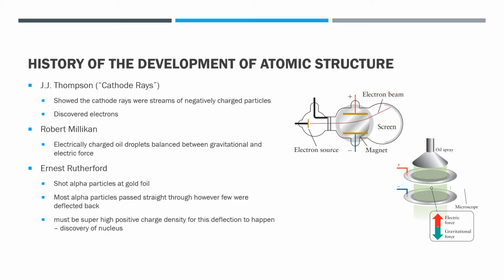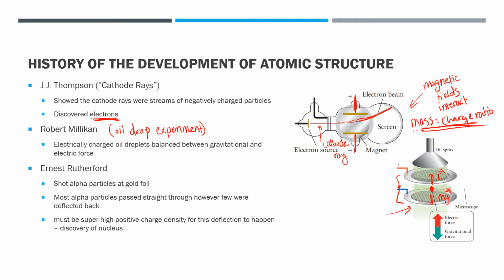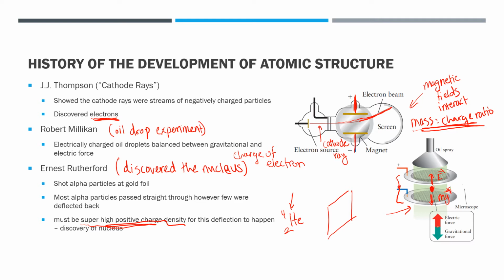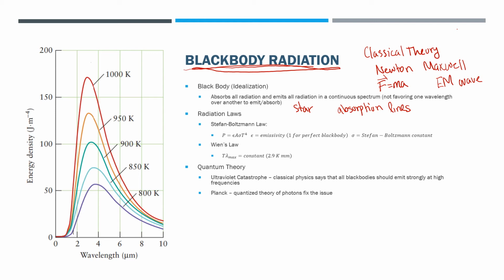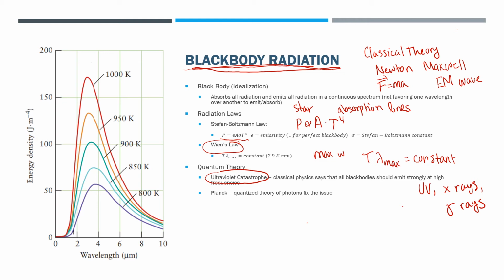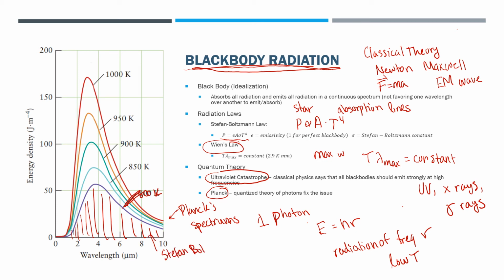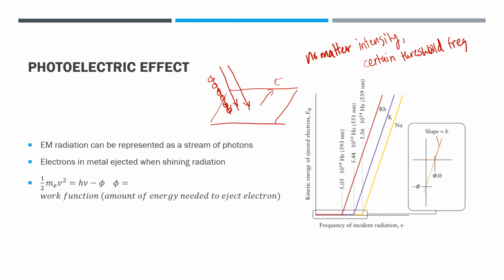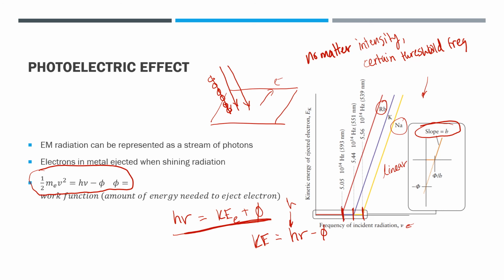Birth of Quantum Theory